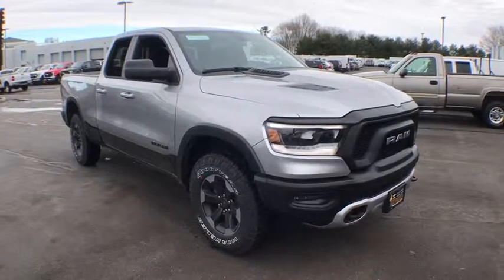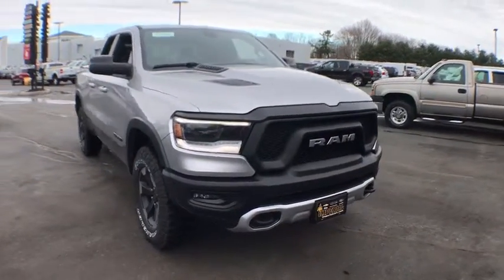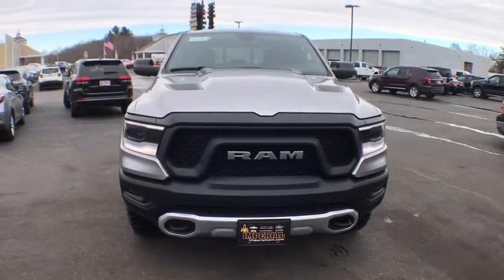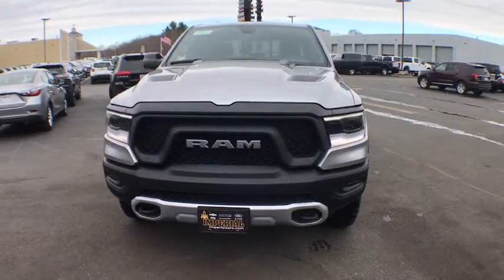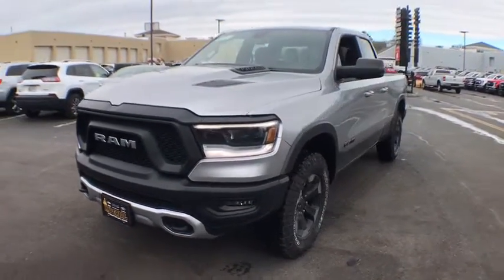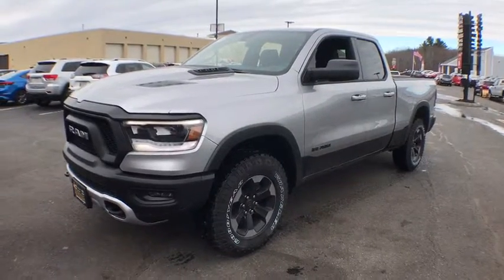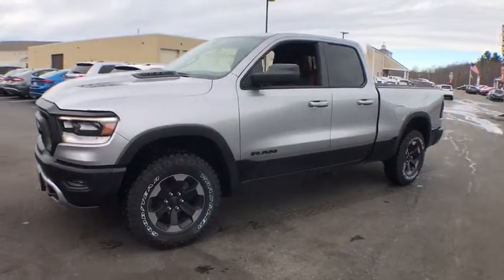2019 Ram 1500 Near me Milford, Mendon, Worcester, Framingham MA, Providence, RI 19-326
Billet Silver Metallic Clearcoat New 2019 Ram 1500 available near me in Milford, Massachusetts at Imperial CDJR. Servicing the Mendon, Worcester, Framingham MA, Providence, RI area.

Imperial CDJR
18 Uxbridge Rd

ENGINE: 5.7L V8 HEMI MDS VVT  -inc: HEMI badge  220 Amp Alternator  Dual Exhaust w/Black Tips  GVWR: 7 100 lbs  Heavy Duty Engine Cooling  26 Gallon Fuel Tank  Active Noise Control System,TRANSMISSION: 8-SPEED AUTOMATIC (8HP75),BILLET SILVER METALLIC CLEARCOAT,QUICK ORDER PACKAGE 25W REBEL  -inc: Engine: 5.7L V8 HEMI MDS VVT  Transmission: 8-Speed Automatic (8HP75)  Body Color Door Handles,GVWR: 7 100 LBS,LOWER TWO TONE PAINT,REMOTE START SYSTEM,RED/BLACK  CLOTH/VINYL LOW BACK BUCKET SEATS,DIAMOND BLACK CRYSTAL PEARLCOAT,Four Wheel Drive,Locking/Limited Slip Differential,Tow Hitch,Power Steering,ABS,4-Wheel Disc Brakes,Brake Assist,Aluminum Wheels,Tires - Front All-Terrain,Tires - Rear All-Terrain,Conventional Spare Tire,Tow Hooks,Heated Mirrors,Power Mirror(s),Privacy Glass,Intermittent Wipers,Variable Speed Intermittent Wipers,Power Door Locks,Fog Lamps,Daytime Running Lights,Automatic Headlights,AM/FM Stereo,Satellite Radio,Bluetooth Connection,MP3 Player,Steering Wheel Audio Controls,Auxiliary Audio Input,Power Driver Seat,Driver Adjustable Lumbar,Pass-Through Rear Seat,Rear Bench Seat,Adjustable Steering Wheel,Trip Computer,Power Windows,WiFi Hotspot,Leather Steering Wheel,Keyless Start,Keyless Entry,Cruise Control,A/C,Cloth Seats,Vinyl Seats,Bucket Seats,Passenger Vanity Mirror,Passenger Illuminated Visor Mirror,Floor Mats,Heated Front Seat(s),Engine Immobilizer,Traction Control,Stability Control,Front Side Air Bag,Rear Parking Aid,Tire Pressure Monitor,Driver Air Bag,Passenger Air Bag,Front Head Air Bag,Rear Head Air Bag,Passenger Air Bag Sensor,Child Safety Locks,Back-Up Camera